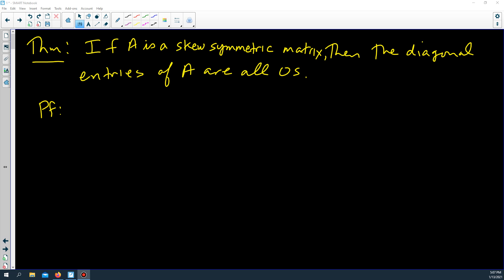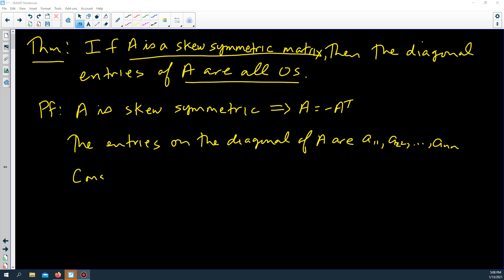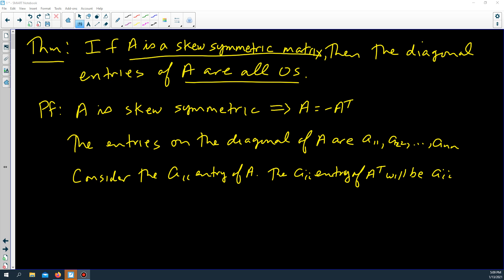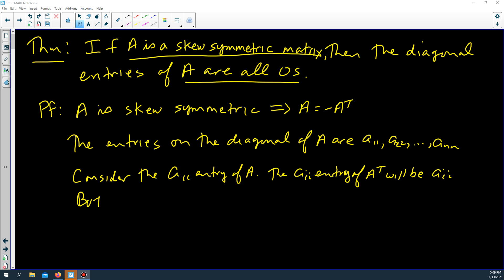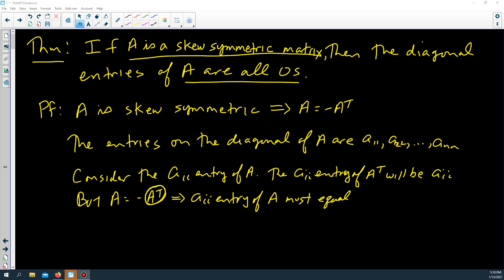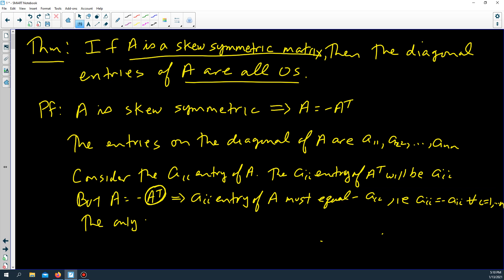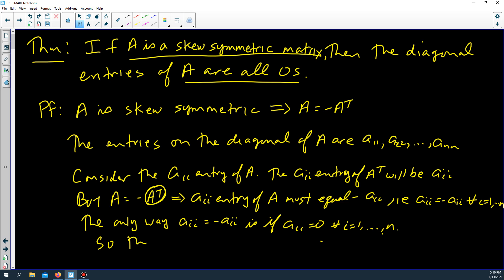If A is skew symmetric then the diagonal entries of A are all zeros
In this video I prove that if A is skew symmetric then the diagonal entries of A are all zeros. Watch and Learn!